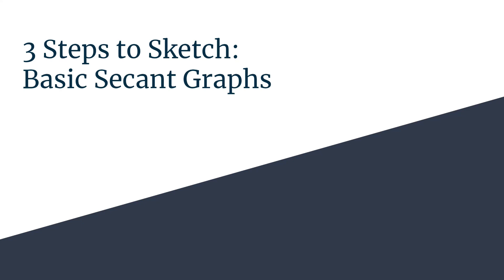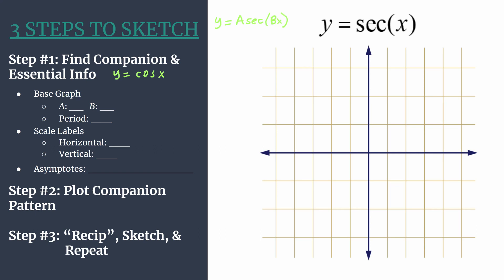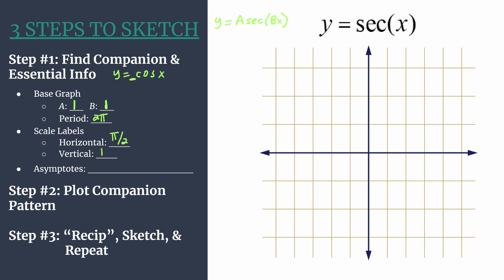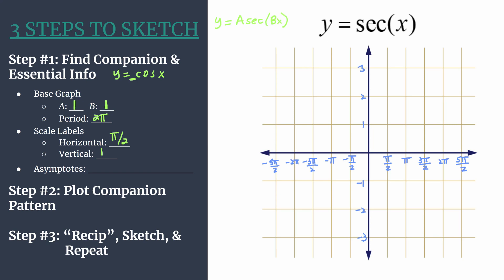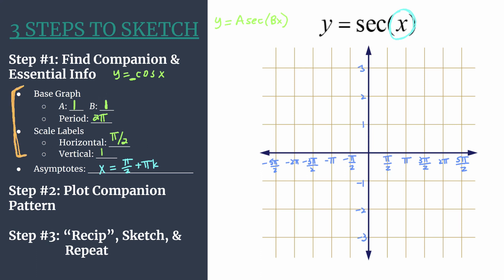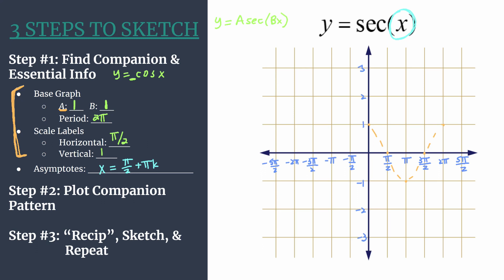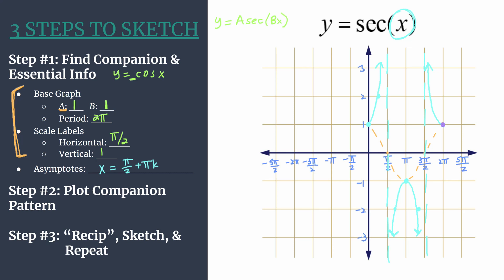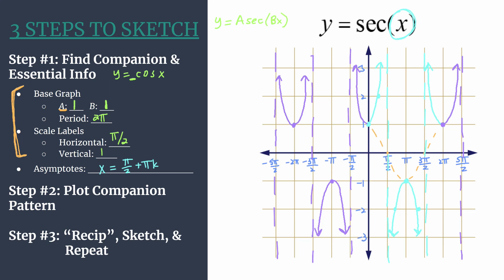Graph y=sec(x) – 3 Steps to Sketch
Learn how to sketch the basic, unshifted secant graph, y=sec(x), with the easy 3 Steps to Sketch method!
Step #2: Plot Companion Pattern